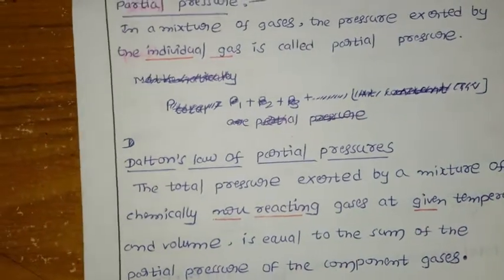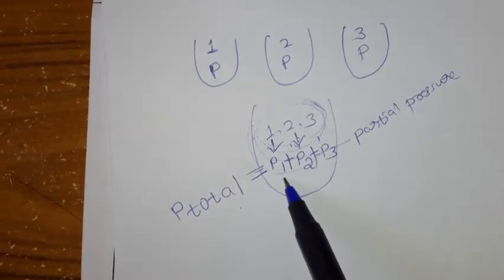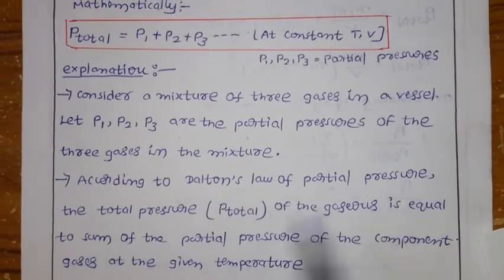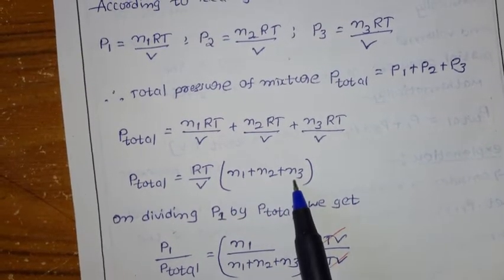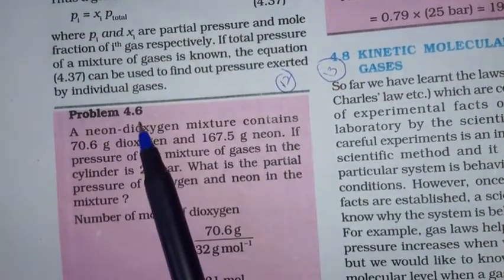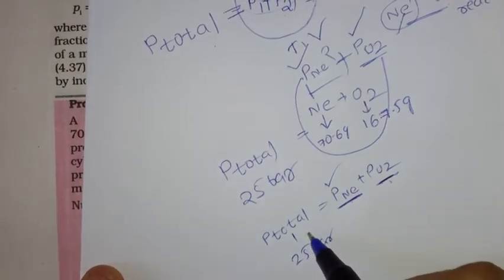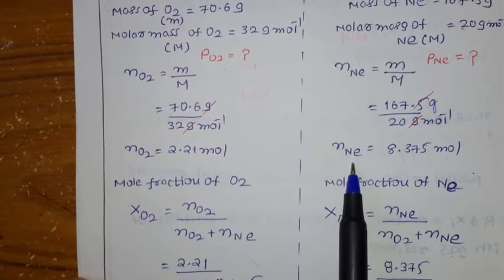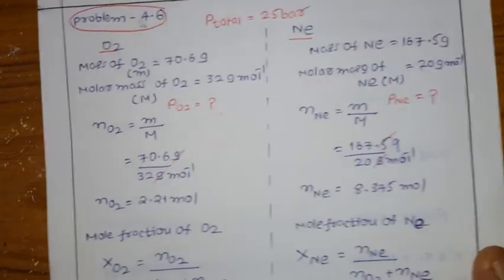Lecture -5, States of matter, Dalton's law of partial pressure